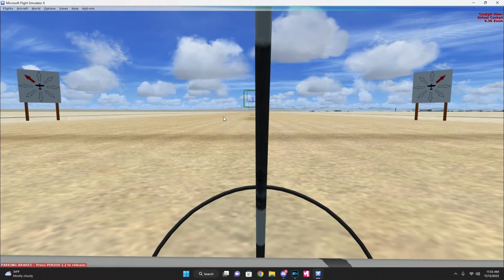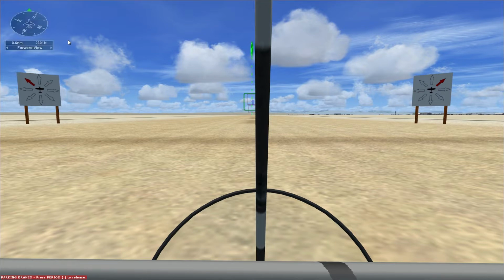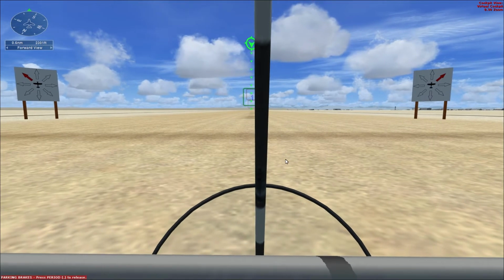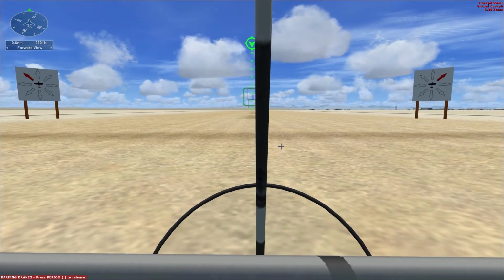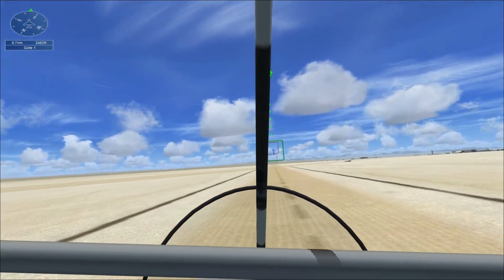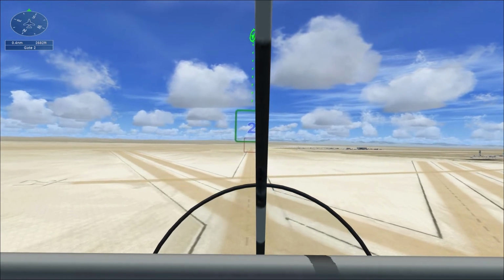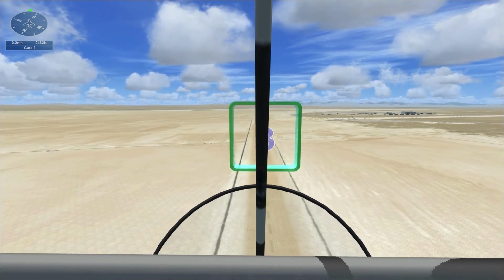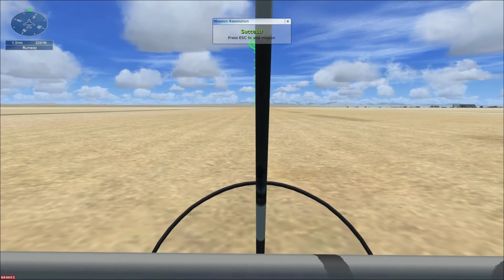FSX in 2022: Tutorial 1 - First Takeoff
Operate an ultralight through a series of navigational windows and land successfully.

Enjoying these videos? Ride with me as I complete every mission in the FSX mission library. The challenges will be great as I learn to fly many different aircraft from small planes, to helicopters, to airliners. What could go wrong?